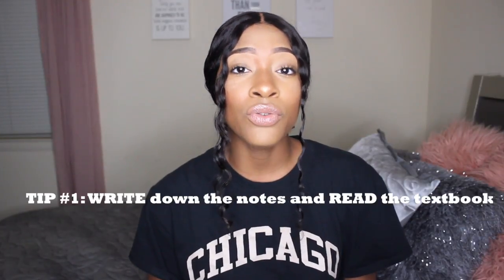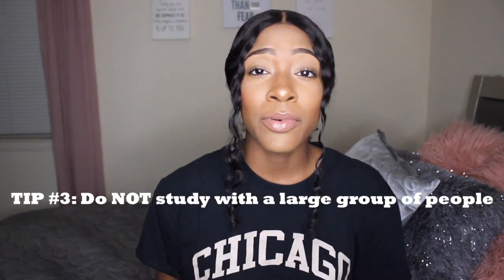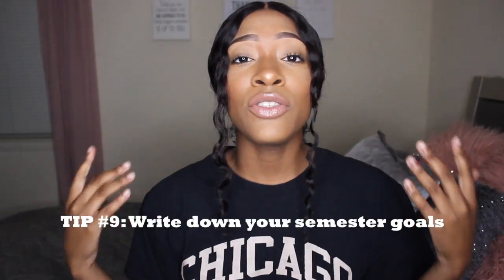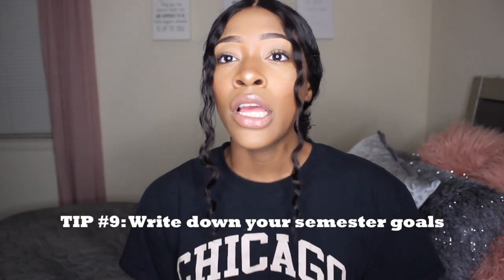TOP 10 TIPS FOR NURSING SCHOOL STUDENTS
HEY EVERYONE. My name is Alesia and I'm a Junior Nursing major at Hampton University. Here are some helpful tips to help you get through nursing school and get good grades !